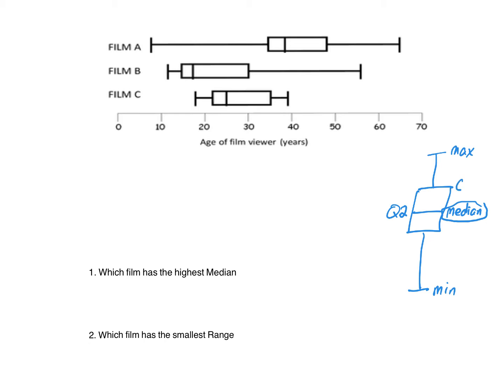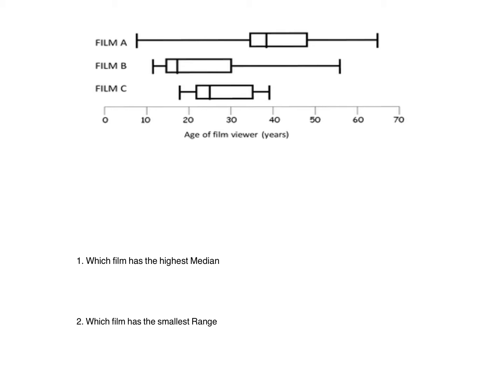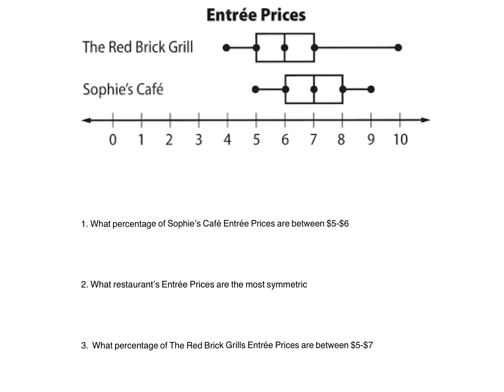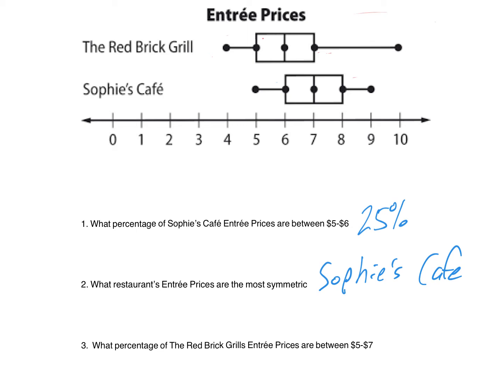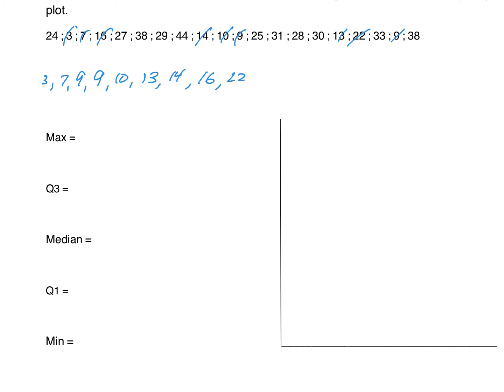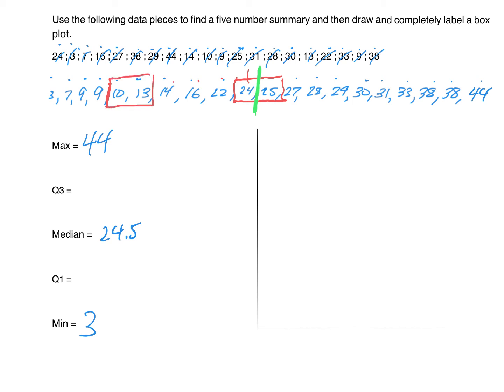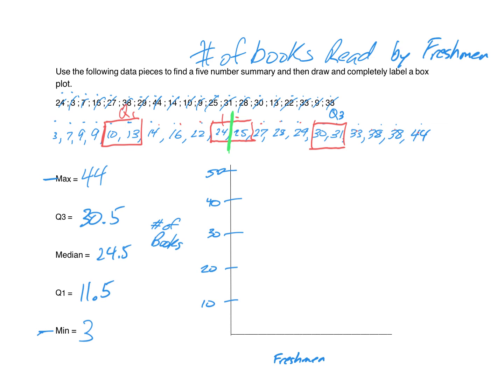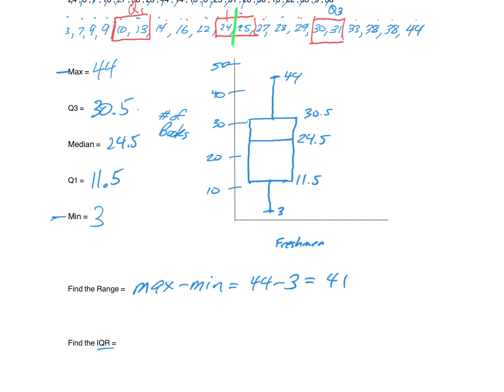Hon Stats Ch. 3.3 .mp4